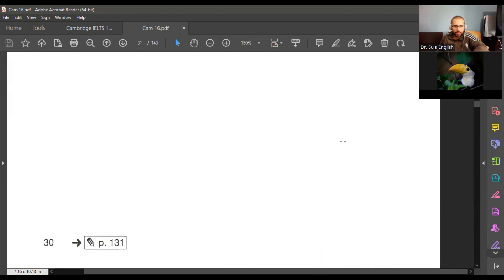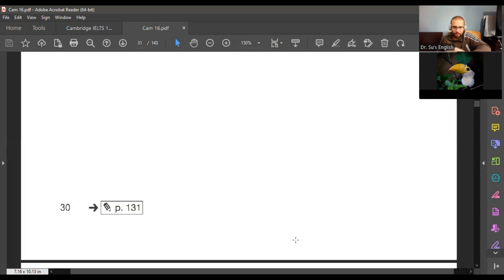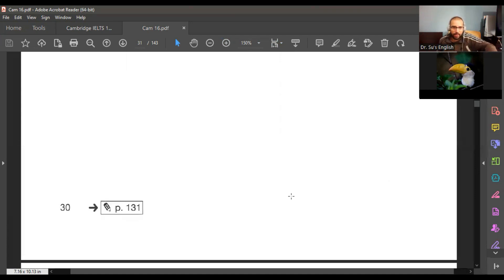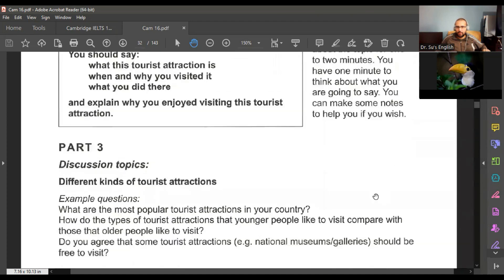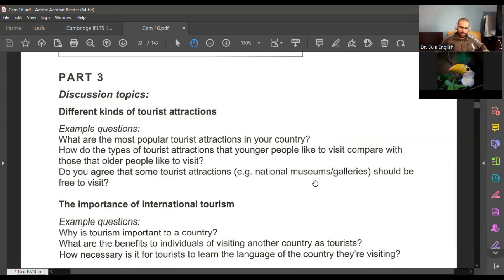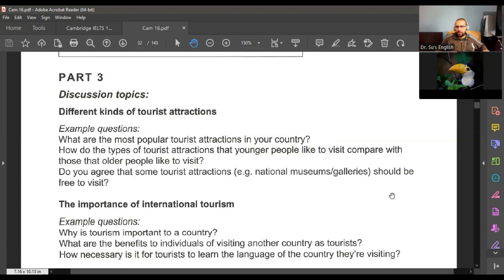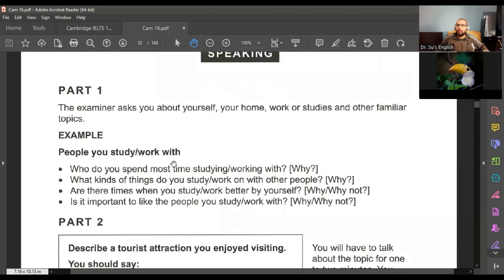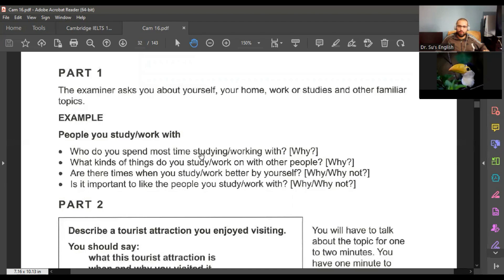IELTS Speaking - Part 1 + feedback (student scored 8.5 in speaking!)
عشرة سنوات فاتت فرحت اني جبت 8 من 9 في السبيكنغ في الايلتس واليوم بعد عشرة سنوات فرحت ان طالب عندي قدر يجيب درجة اعلى مني 8.5

جزء صغير من التدريبات مع بعض الفيدباك مع طالبي المجتهد قبل قبل امتحان الايلتس بحوالي اسبوع

ولاي معلومات بخصوص الكورسات او خدمات الترجمة الاحترافية والبحوث العلمية تفضلوا بمراسلتنا على